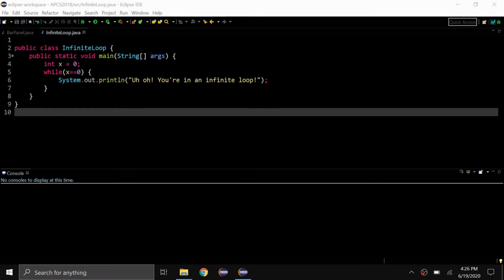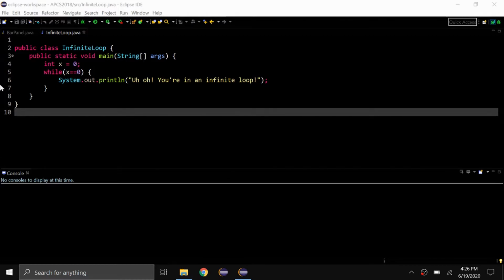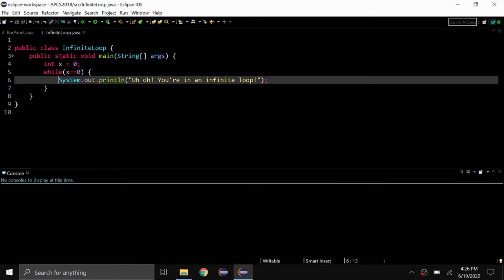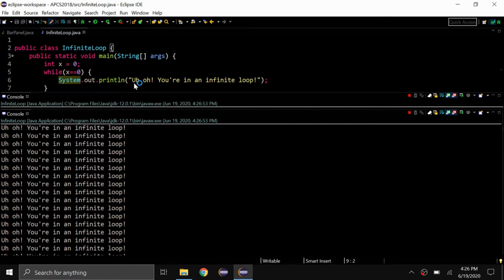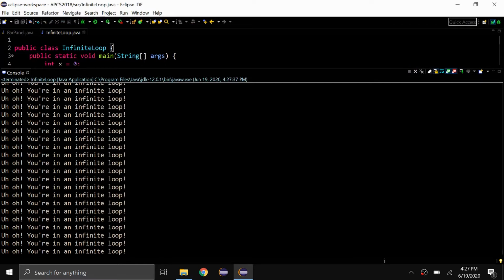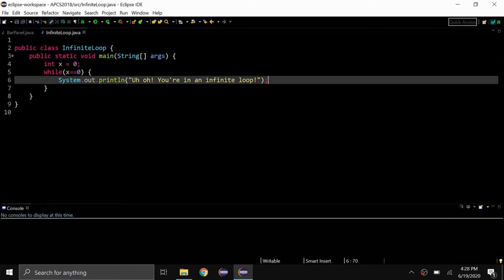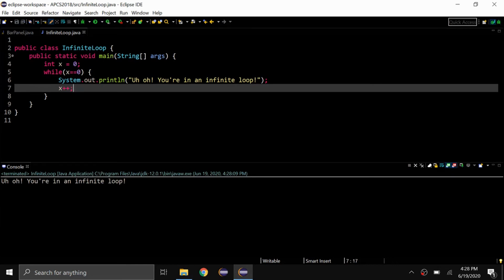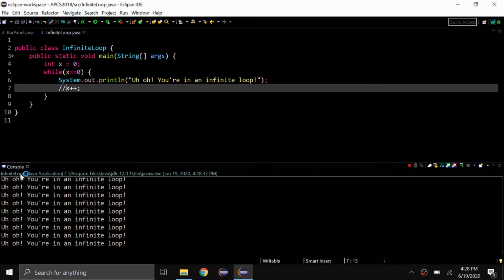How to Get Out of an Infinite Loop in Eclipse